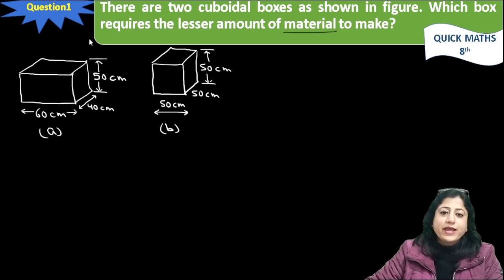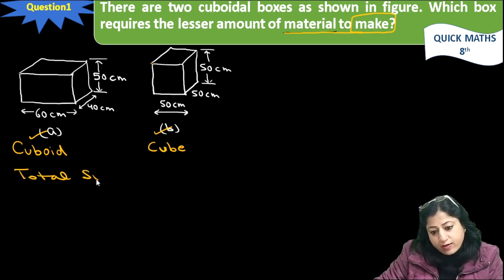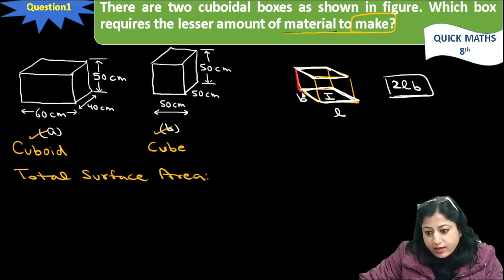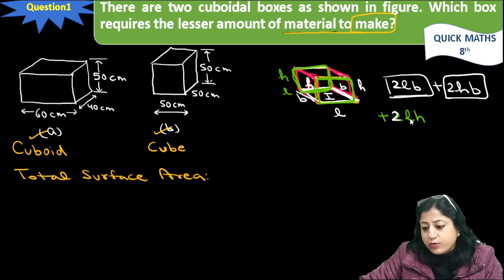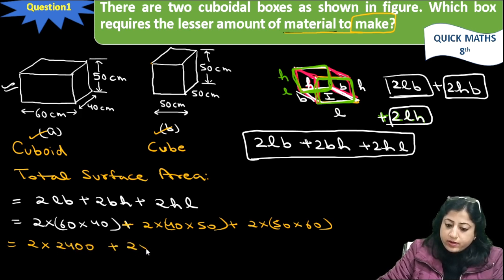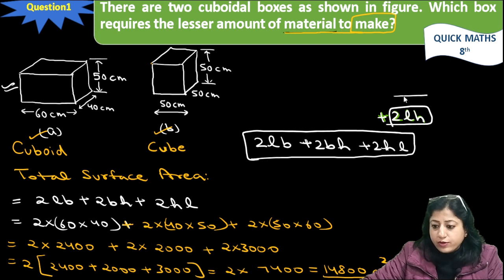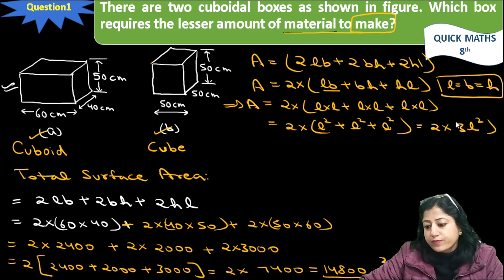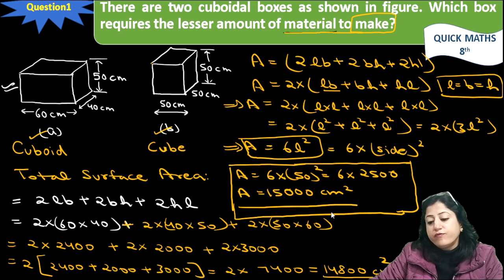CHAPTER 11| QUESTION 1 | MENSURATION | CLASS 8 | EX 11.3 | NCERT